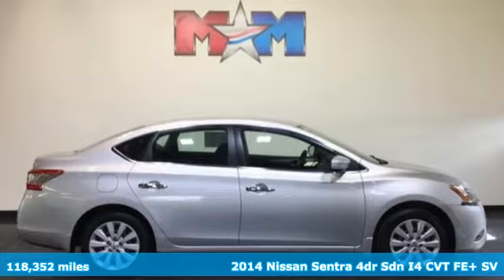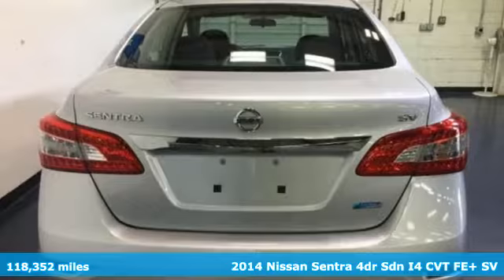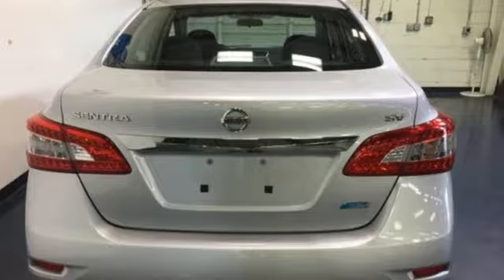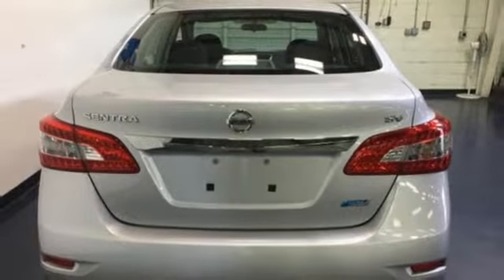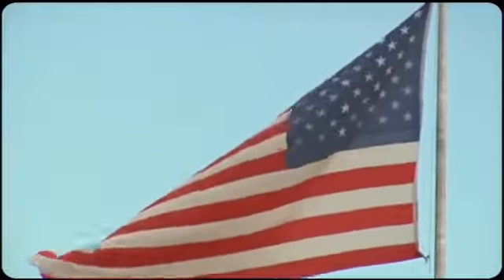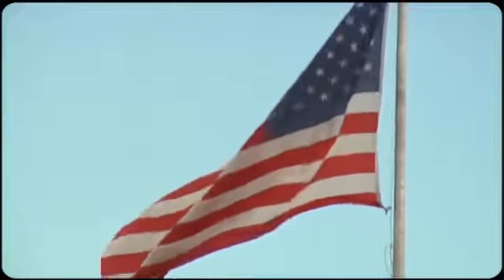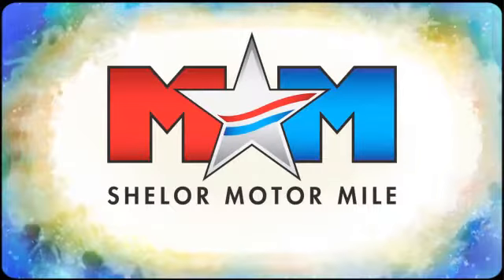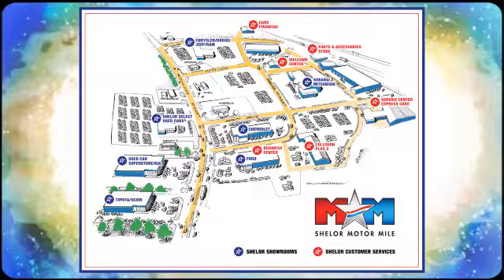Used 2014 Nissan Sentra Christiansburg VA Blacksburg, VA DC180970B - SOLD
Year: 2014
Make: Nissan
Model: Sentra
Trim: 4dr Sdn I4 CVT S
Engine: 1.8L 4 Cylinder Engine
Transmission: AUTOMATIC
Color: Brilliant Silver
Interior: Charcoal
Mileage: 118352
Stock #: DC180970B
VIN: 3N1AB7AP6EY259854
Clean. Brilliant Silver exterior and Charcoal interior, S trim. EPA 39 MPG Hwy/30 MPG City! CD Player, iPod/MP3 Input. Auction Cars on the Motor Mile provides another vehicle segment to our already considerable selection. These are vehicles that did not meet our retail standards for Shelor Used Car Certification, but still provide affordable transportation. Some vehicles may have mechanical issues. The inspection process includes an internal inspection as well as a State Inspection. Not all mechanical issues will be known at the time of inspection or at the time of sale. These vehicles include a 30 Day 1,000 mile limited powertrain warranty where the dealer will pay 25% of parts and labor for a covered repair and customer pays 75% of parts and labor for a covered repair. All service work must be performed by a Shelor service facility. br /br /KEY FEATURES INCLUDEbr /iPod/MP3 Input, CD Player. MP3 Player, Remote Trunk Release, Keyless Entry, Child Safety Locks, Electronic Stability Control. Nissan S with Brilliant Silver exterior and Charcoal interior features a 4 Cylinder Engine with 130 HP at 6000 RPM*. br /br /EXPERTS REPORTbr /Edmunds.com explains Taller drivers will welcome the Nissan Sentra's unexpectedly spacious front seats. Rear-seat passengers aren't left out, either. the Sentra practically feels like a midsize sedan from the backseat.. Great Gas Mileage: 39 MPG Hwy. br /br /VISIT US TODAYbr /At Shelor Motor Mile we have a price and payment to fit any budget. Our big selection means even bigger savings! Need extra spending money? Shelor wants your vehicle, and we're paying top dollar! br /br /.br / Chevrolet Ford Chrysler Dodge Jeep & Ram prices include current factory rebates and incentives some of which may require financing through the manufacturer and/or the customer must own/trade a certain make of vehicle. Residency restrictions apply see dealer for details and restrictions. All pricing and details are believed to be accurate but we do not warrant or guarantee such accuracy. The prices shown above may vary from region to region as will incentives and are subject to change. Tax DMV Fees & $499 processing fee are not included in vehicle prices shown and must be paid by the purchaser. Vehicle information is based off standard equipment and may vary from vehicle to vehicle. Call or email for complete vehicle specific information.